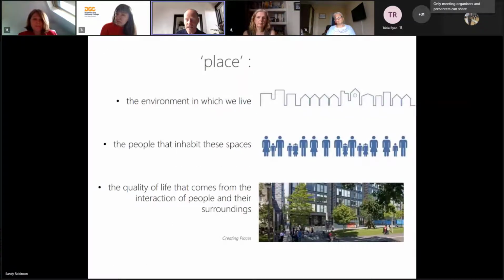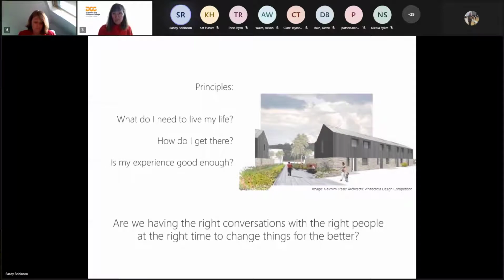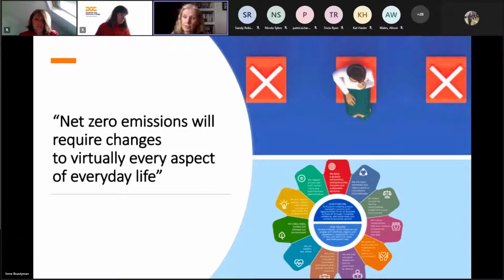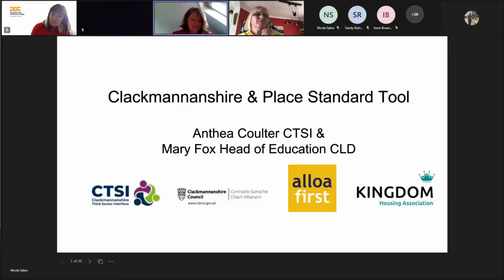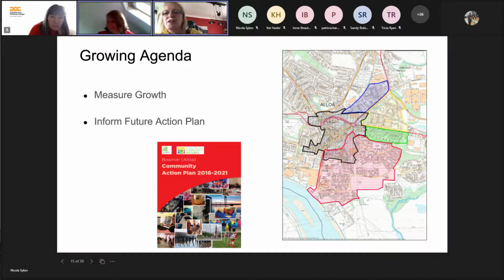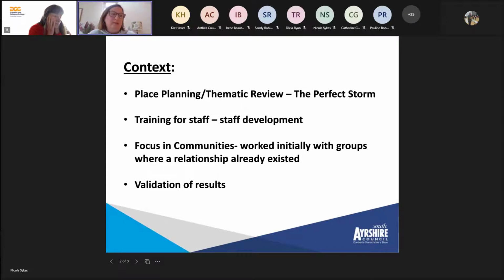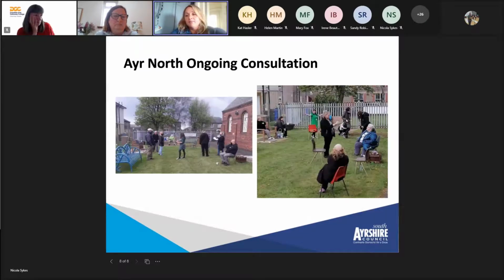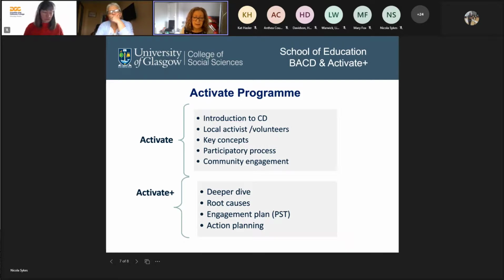Place Standard Tool